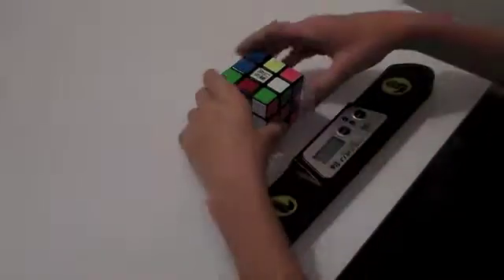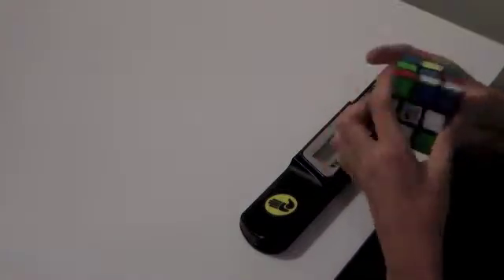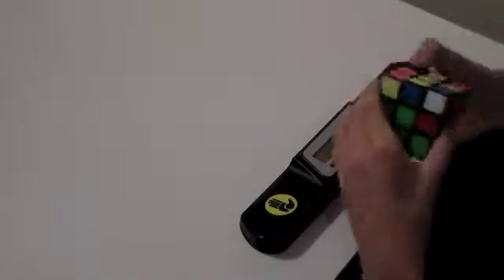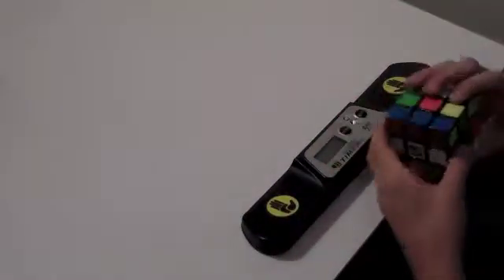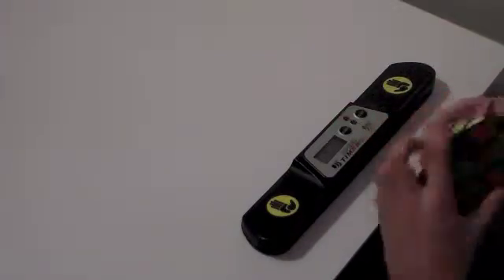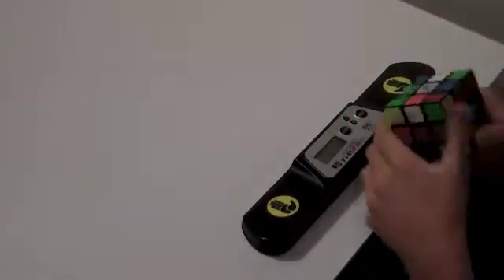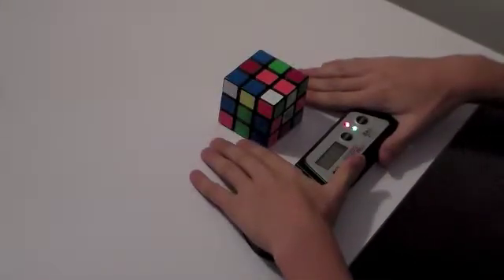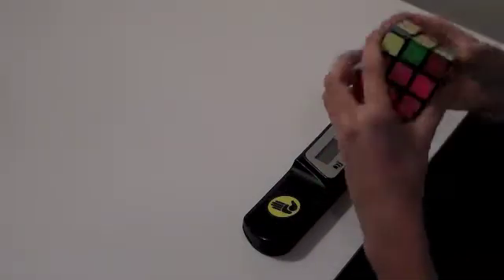Average of 5 on 3x3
Average: 36.032

The times in the video was: 39.2/  37.48/  31.31/  36.37/  35.79

Please leave ideas for a series in the description down below.
  Rules:
      Has to be original, no copying any other youtubers.

What do you want to see on my channel?

What cubes do you want to see?